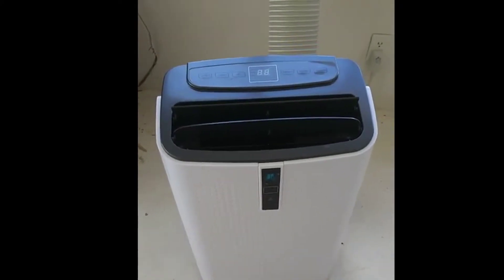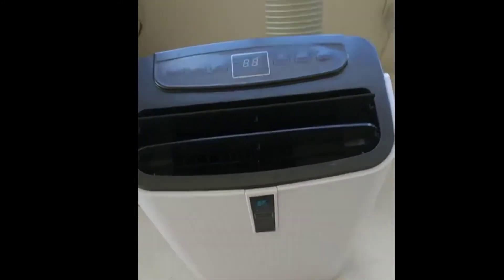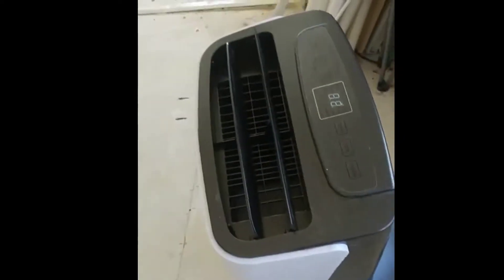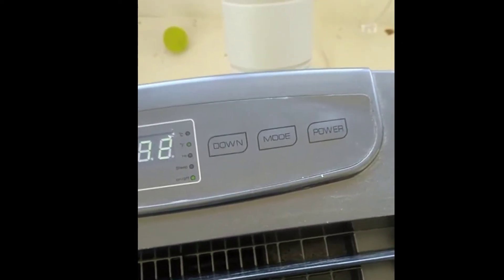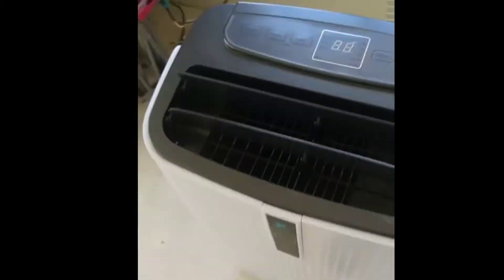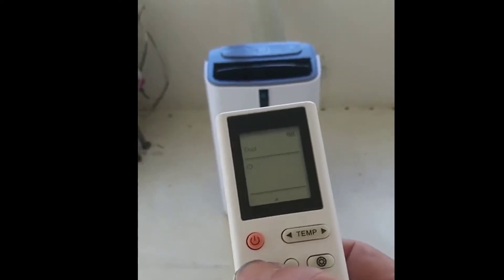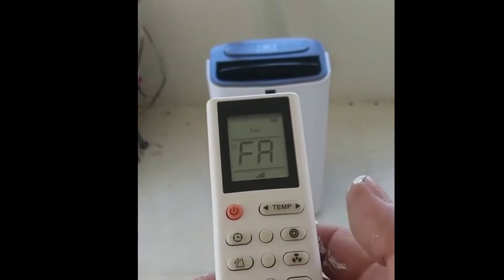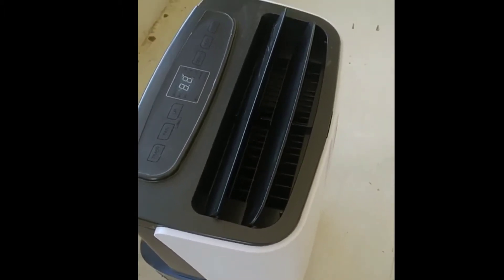REVIEW JHS 12,000 BTU Portable Air Conditioner 2019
JHS 12,000 BTU Portable Air Conditioner, 3-in-1 Floor AC Unit with 3 Fan Speeds, Remote Control and Digital LED Display, Cover up to 400 Sq. Ft.

Specification:

Cooling capacity: 12,000 BTU
Estimated cooling area: 400 sq.ft max
PMU: Auto restart after power outage
Power supply: 115V/60Hz
Maximum power consumption: 1320W/11.5A
Refrigerant: CFC free green R-410A
Digital thermostat control range: 61°F ~ 88°F（16℃~31℃）
Timer: 24-hour ON/OFF programmable timer
Dehumidifying capacity: 59.2pints/ day
Drainage: Auto-evaporation or manual
Air flow (at high speed): 220CFM
Air louvers: Auto 2-way directional
Noise level (dBA): ≤ 54dBA
Display Panel: LED

Approval:

Electronic plug: LCDI, UL certified
Component: RoHS compliant
Machine: CSA certified
Warranty: 1 year

Dimension & Weight:

Unit dimensions: 16.6×14.2×28.5 in.
Extendable exhaust hose diameter: 5.9 in.
Extendable exhaust hose max: 59 in.
Extendable window kit: 9-57 in.
Power cord: 60 in.
Unit weight: 60 lbs.

Package Includes:

1 * LCD Remote-control, battery (Model: AAA R03 1.5V*2) is not included

1 * Window kit

1 * Exhaust hose

1 * User-friendly manual